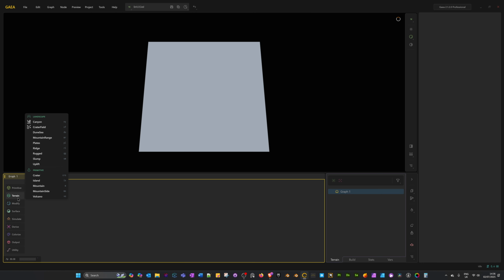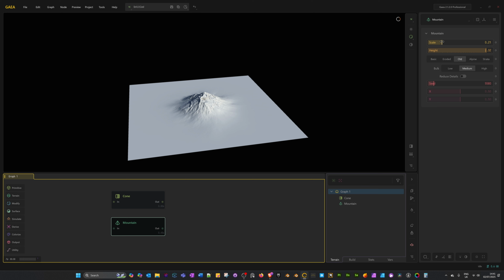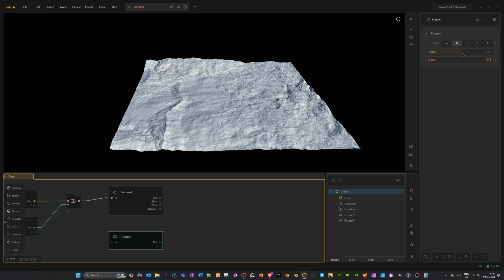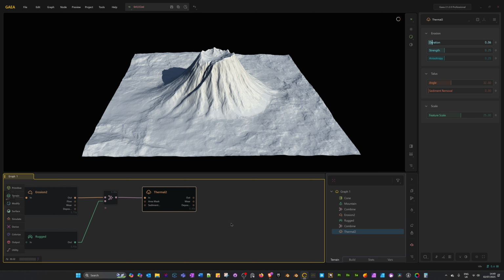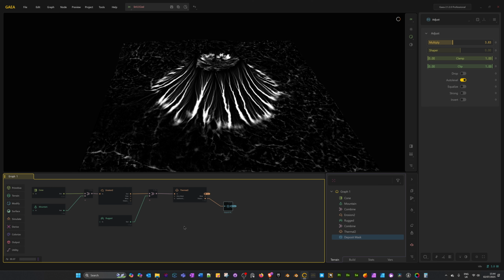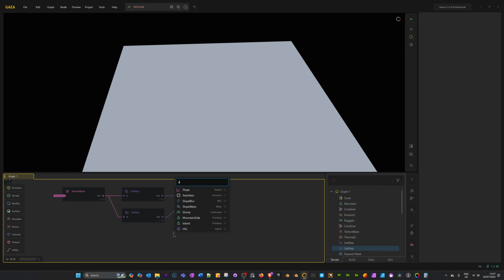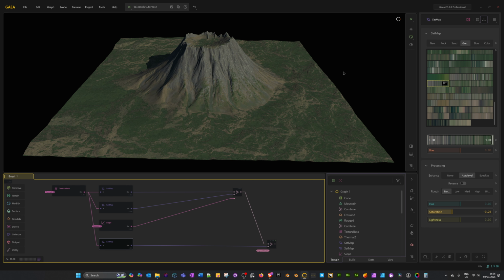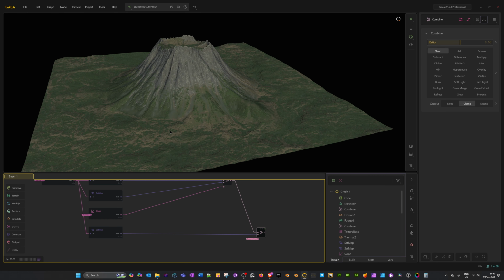Dormant Volcano - Gaea 2 Tutorial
In this Gaea 2 tutorial I show you how you can create a volcano. I don't use the prebuilt Volcano node and instead I show a different approach to creating a volcano which also shows some different features and functions within the node graph.

Chapters:
00:00 Volcano set up
03:43 Surrounding landscape
07:39 Texturing